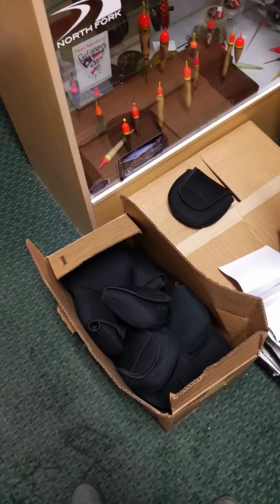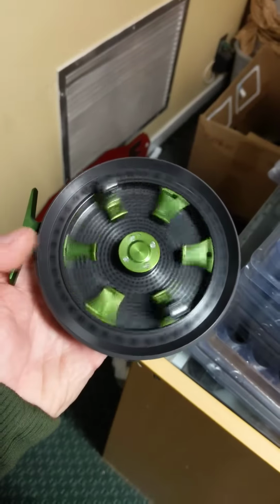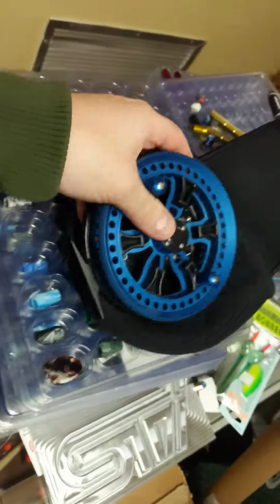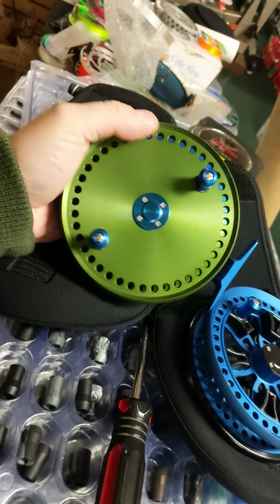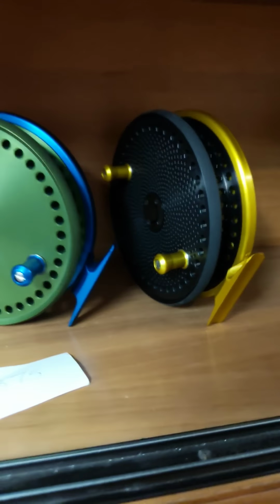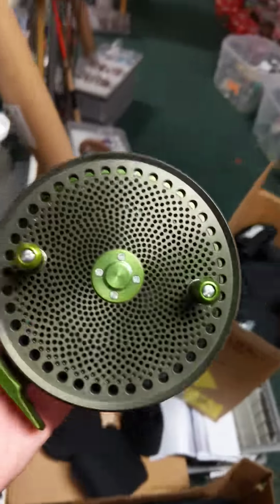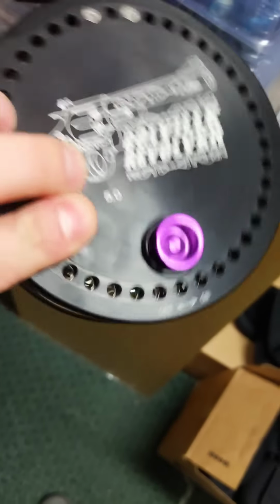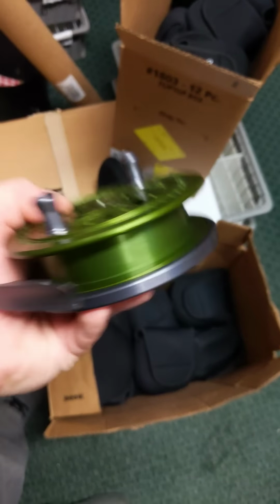Colville precision reels centerpins recently made in December 2018. Check em out!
Check out our most recent reels (December 2018) that are available for purchase at Colville Outfitters. You will find The CPR Lotus, Fjord 3, Delta 750 and the Boulder. See how awesome the full ceramic bearings are along with the ceramic hybrid abec 7.